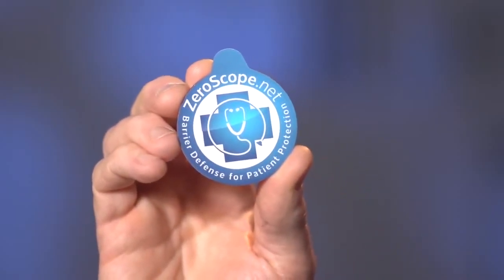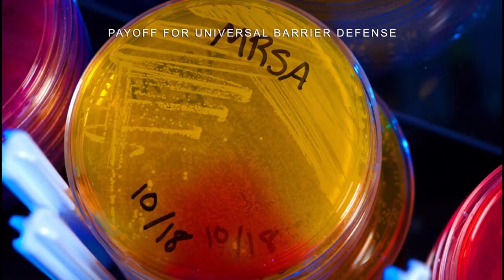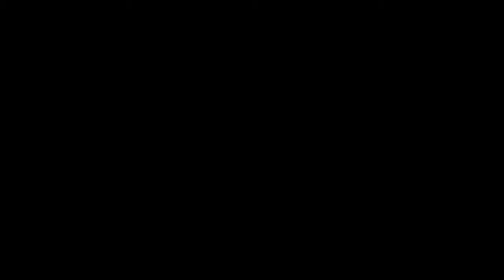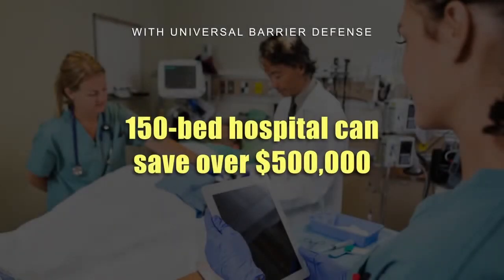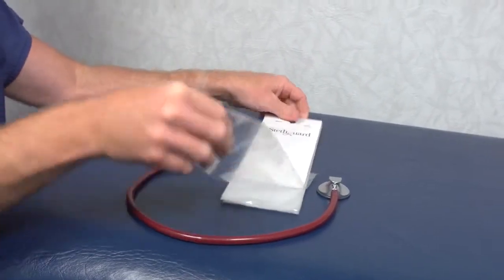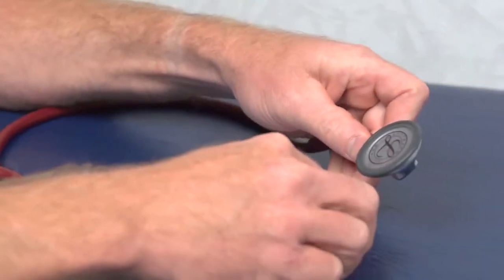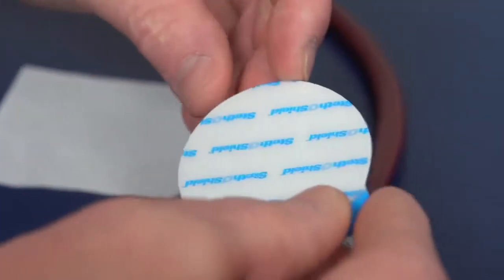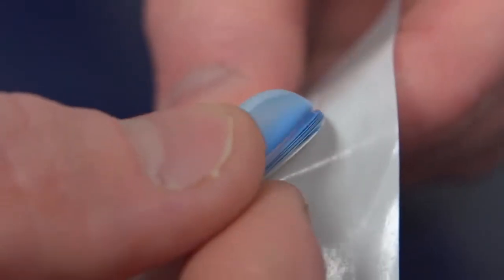ZeroScope Stethoscope Barrier for Patient Protection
Description of the advantages of using the ZeroScope Stethoscope Barrier for Patient Protection from inventor and founder Jack Krupnick, M.D.